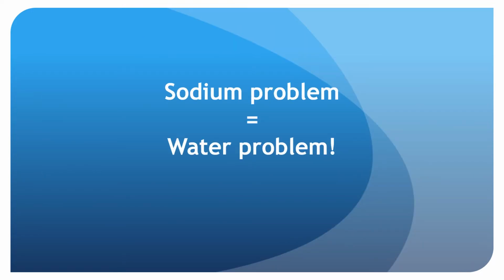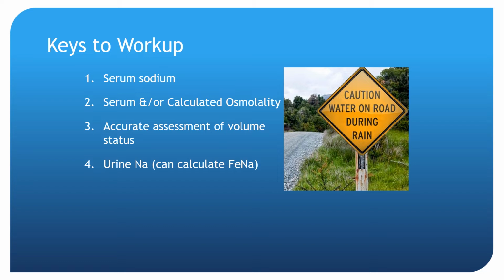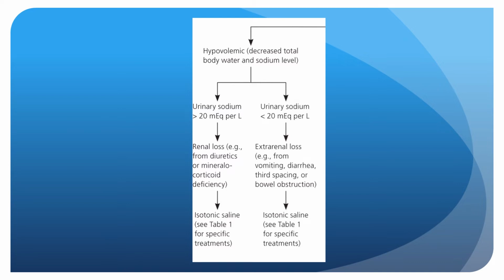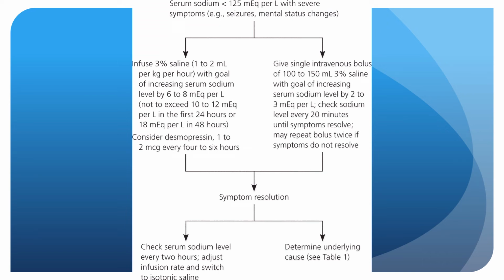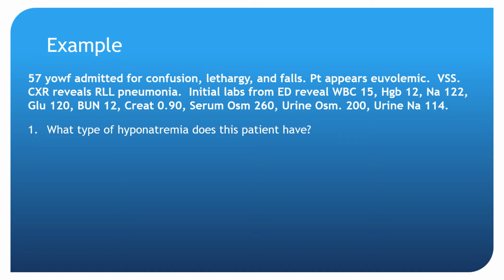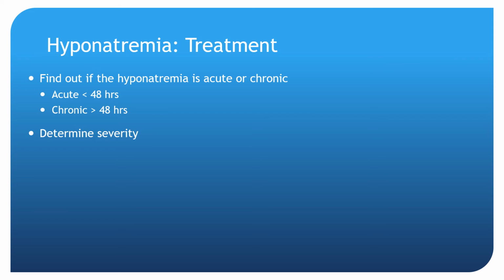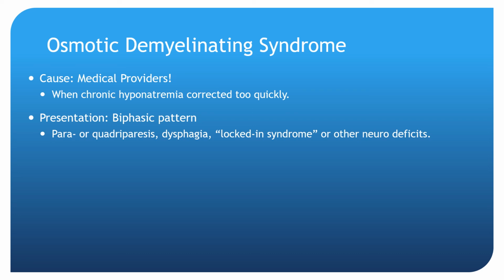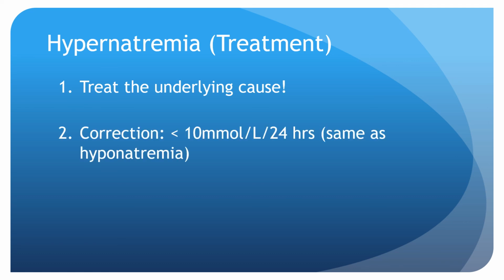IM: Disorders of Sodium